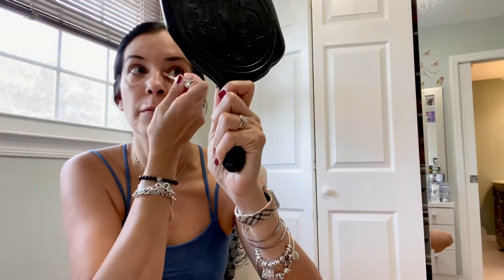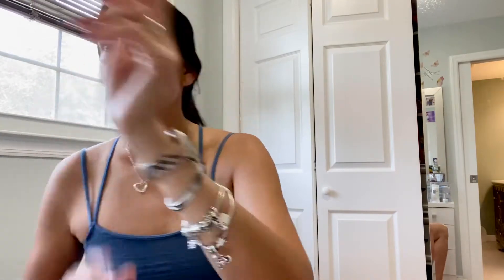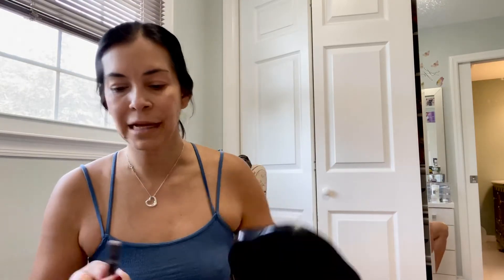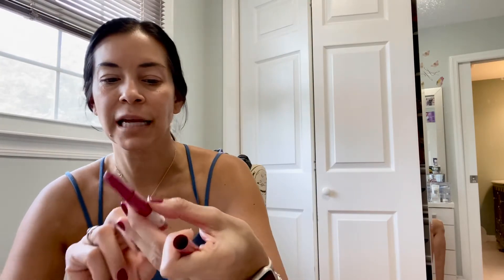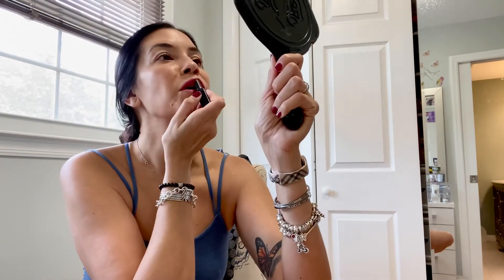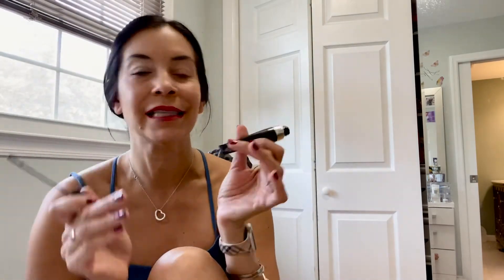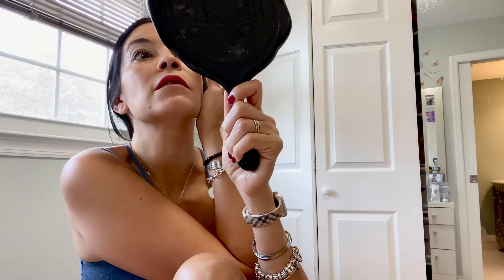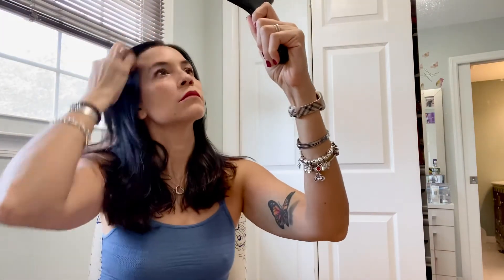Trying out my new CC Farmasi Cream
Come watch me put on my make up , and see some of the brands I use !